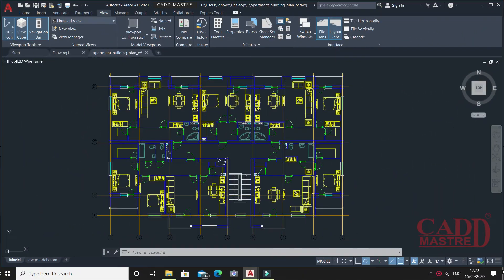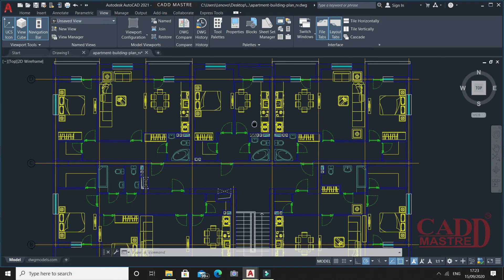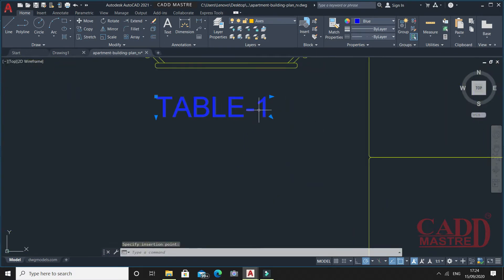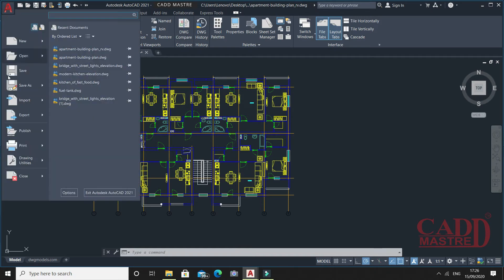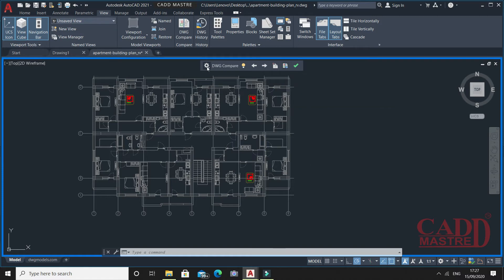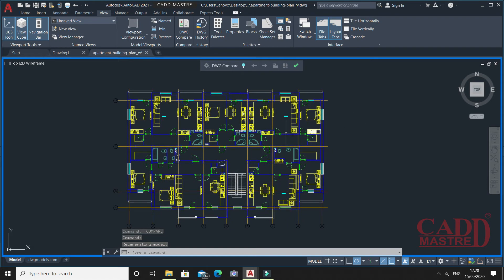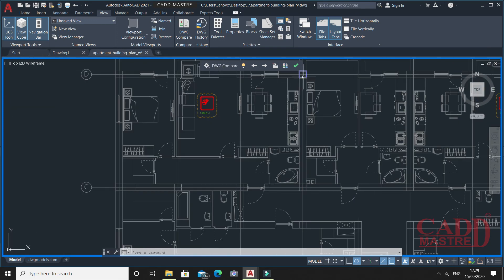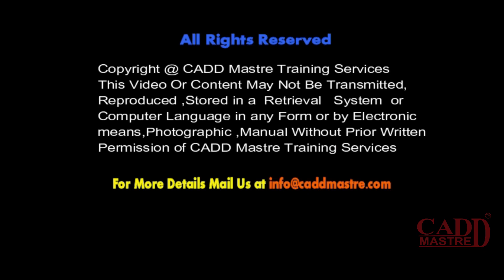AutoCAD DWG Compare | New Feature and Updates in AutoCAD 2021 Tutorials | Full AutoCAD Tutorial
FREE demo Course also available.
This AutoCAD video help for beginners as well as expert professionals, you Will learn  new features and updates in Autodesk AutoCAD,
You will learn DWG Compare feature in AutoCAD with this full video, DWG Compare feature will be completely new in AutoCAD 2021.If you have question what is DWG Compare in AutoCAD then must watch this video.
What's New In AutoCAD 2020 - New features - In Hindi not available in this video, This video covers AutoCAD 2018 new features, AutoCAD 2019 new features, AutoCAD 2020 new features with updates.
if you are searching for AutoCAD Tutorials, Autocad free video lectures, free Online autocad course, online autocad classes, autocad 2021 video lectures then you are on correct channel, explore autocad with us and enhance your work performance. We will come up with AutoCAD tutorials in hindi language, We also offers autocad tutorials for beginners, you may find AutoCAD 2D Drawings, AutoCAD Projects, AutoCAD 3D, Autocad 3d Projects in our course. This Course Design for AutoCAD Mechanical, AutoCAD CIVIL, AutoCAD Electrical, AutoCAD Architectural and Interior Student as well as Professionals.

For Any query please comment me, I will reached you as soon as Possible to get it your problem solved.

ABOUT CADD MASTRE YOUTUBE CHANNEL:

This channel begins with the mission of Skilling Peoples with CAD/CAM/CAE/PPM Technology.
Solving the various Troubleshoots happens while using this Technologies, and offers support for
Various Software used with this Technologies like AutoCAD, Revit, Staadpro, Creo, Catia, SolidWorks,
Fusion 360, Ansys, 3dmax,Lumion, Sketchup, Primavera, MSproject etc.
    Mostly Mechanical, Civil, Electrical Engineers, Architecture, Interior, Project Professionals (Students)
get benefitted with this channel,

you will get notification earliest for our New upload videos.

FOR ONLINE LEARNING WITH GWVPS PORTAL ( GET FREE DEMO NOW ) CLICK ON BELOW LINK

FOR OFFLINE LEARNING WITH "GWVPS VIDEO TUTORIAL KIT" COURSES VISIT BELOW LINKS

STAADPRO V8i

FOR OFFLINE TRAINING WITH CADD MASTRE EXPERTS